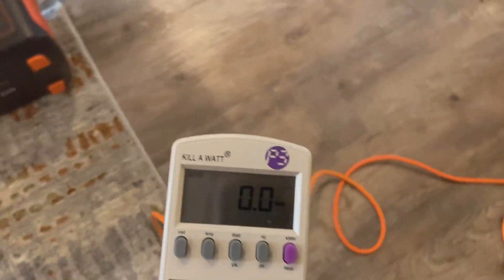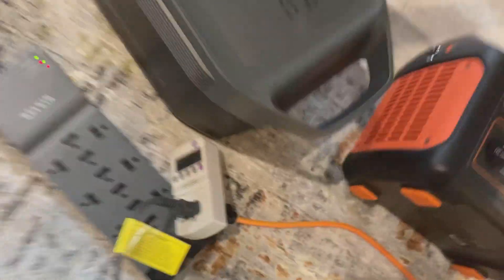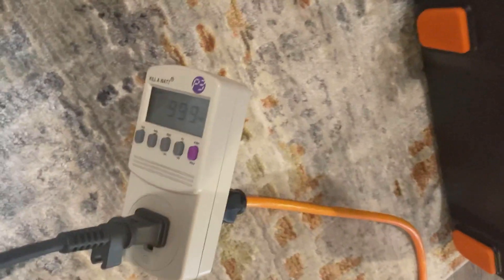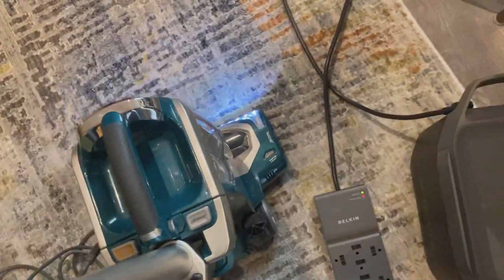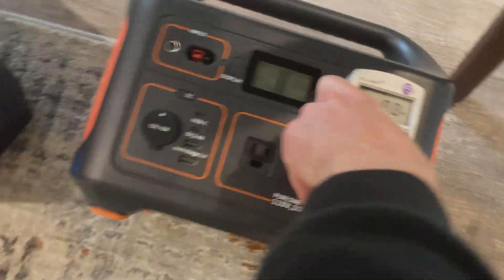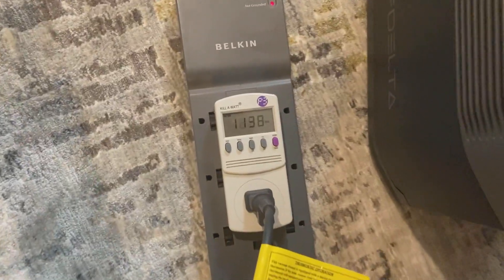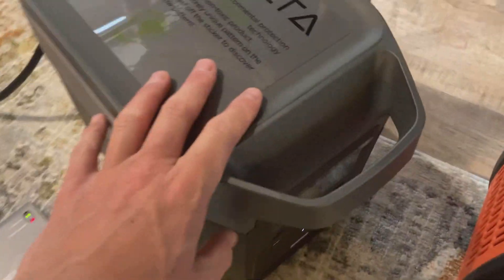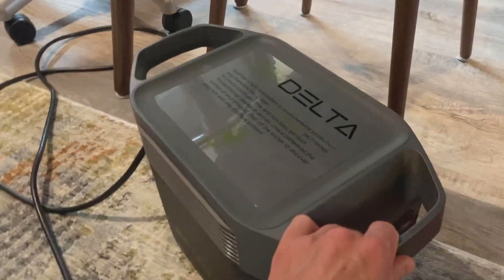EcoFlow Delta 1300 vs Jackery 1000 Powering my Vacuum Cleaner Test!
I wanted to test out the Jackery 1000 vs the EcoFlow Delta 1300 in an insane challenge: power my vacuum cleaner. The result was really surprising. See which one could match the wall AC outlet!

Check Price (EFDelta) on Amazon